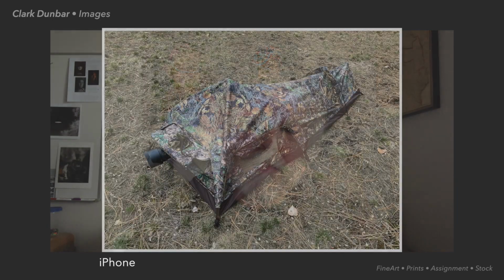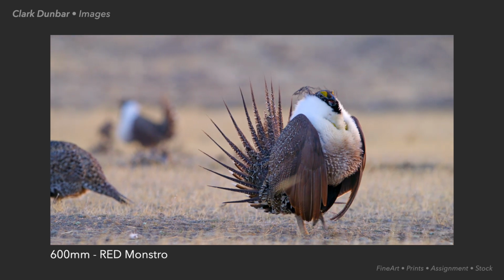Dunbar25 Critters Part 2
1975~2025  The Critters Reel and Portfolio - Part 2

50+ Years of Imaging from 'Silver to Silicon' - a showcase and overview Introduction to the channel - covering advertising, corporate, editorial, still life, studio, locations and much more.

The Print Store Sites
Limited Edition Prints and Book

The General Editions Printed via Pixels - with lots of options of media and framing:

And the Motion/Footage Galleries - stock and links to all my other sites

Equipment Used:
Stills - Canon R5 with Canon and Sigma Art Series Lens
Stills - Nikon Z6 with Nikon and Sigma Telephoto Lenses
Stills, Nikon F2 and F4 (film cameras) Nikon Lenses
Motion Footage - RED Epic 5K, Dragon 6K, Dragon VV and Monstro VV 8K
Prints - Canon Pro1000 and Canson Fine Art Papers
Photoshop, FCP, REDCineX and other apps